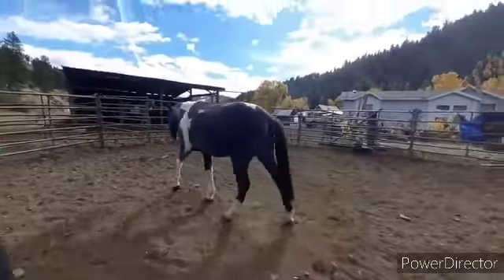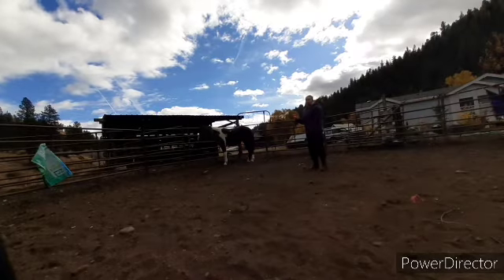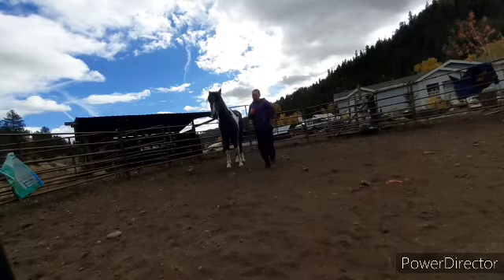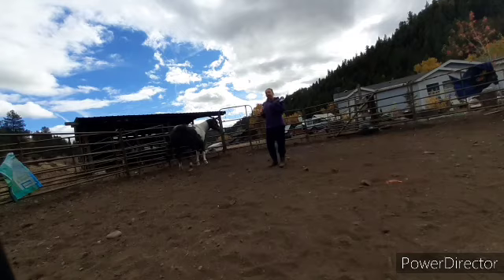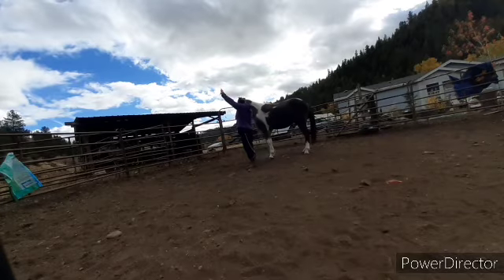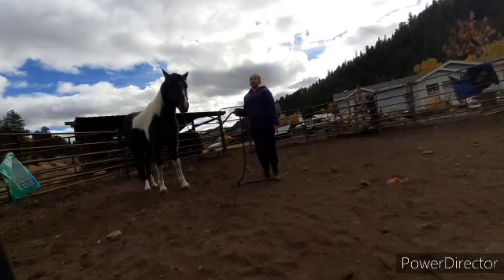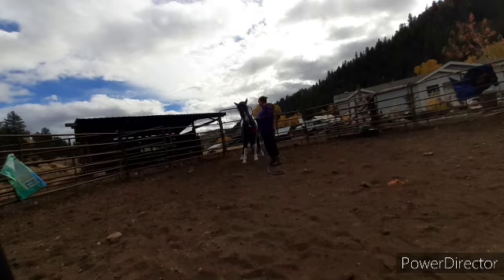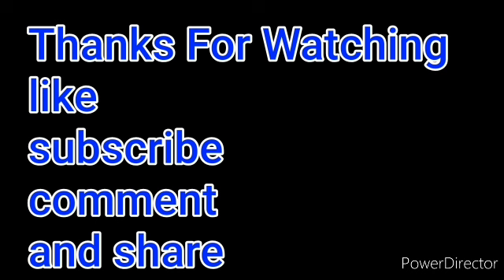scary toy gun